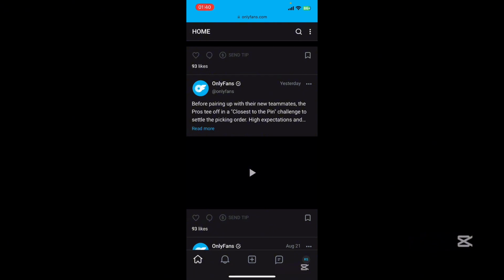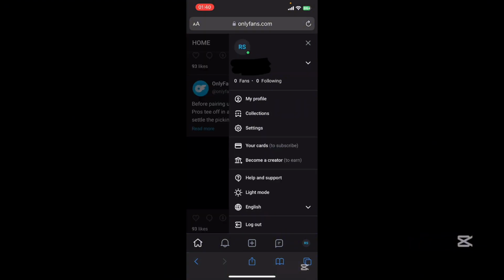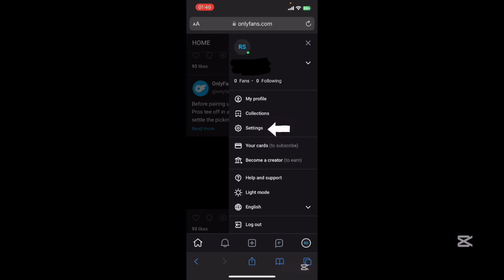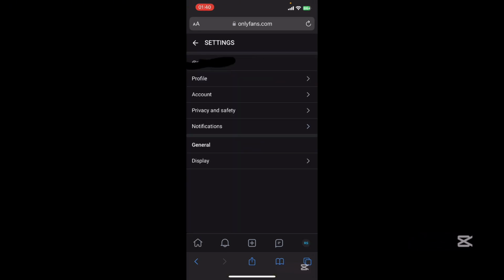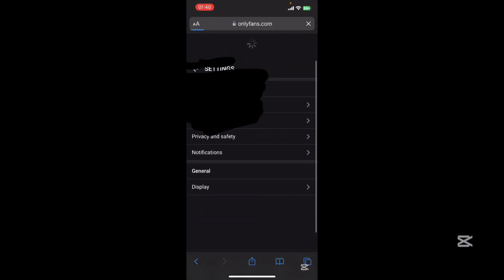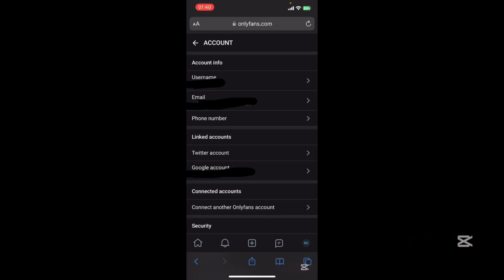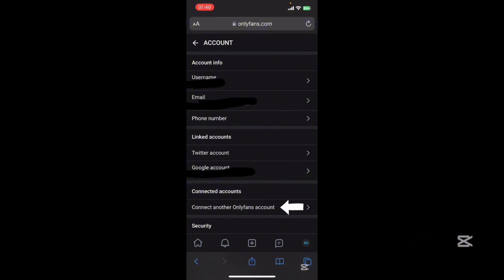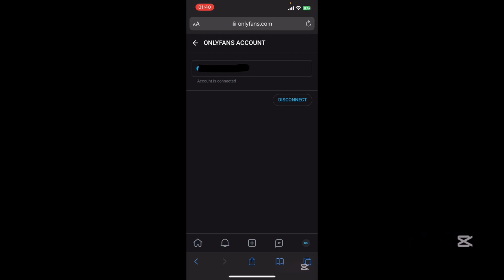How to Disconnect Another Fans Account on OnlyFans 2025 | Manage Your Connections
Take control of your OnlyFans account by disconnecting any linked fans’ accounts effortlessly. This video will guide you through managing your connections and maintaining your privacy on the platform.